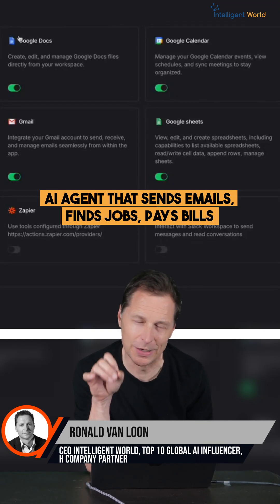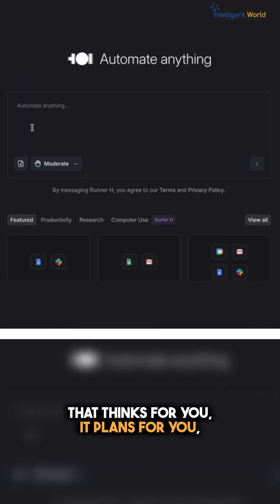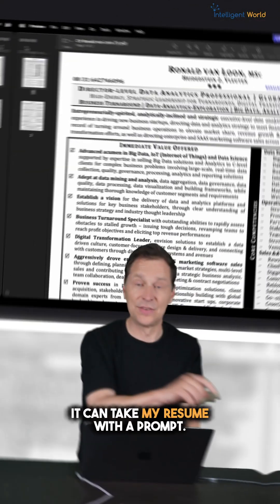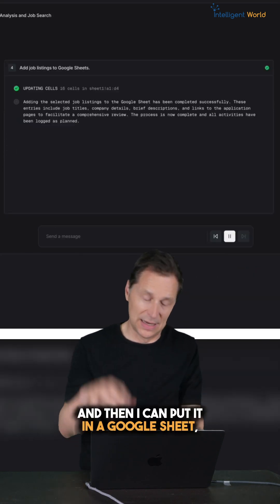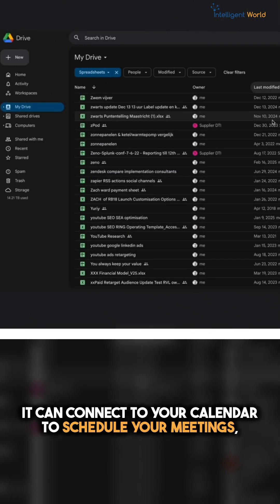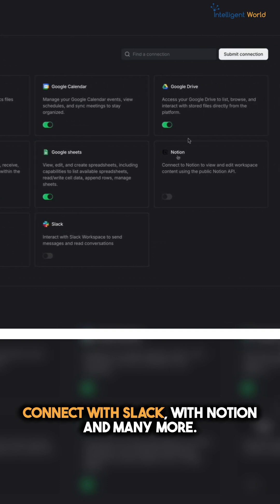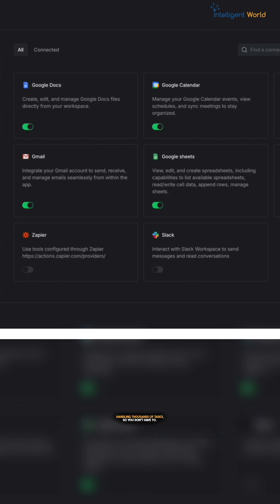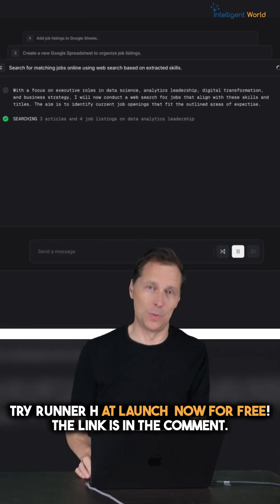AI Agent That Sends Emails, Finds Jobs, Pays Bills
Discover Runner H — a fully autonomous AI agent that thinks, plans, and acts for you. .

In under 60 seconds, see how it can draft and send emails, find jobs, update Google Sheets, connect to your calendar, access documents, and even apply for jobs — all from a single prompt.

Integrate with Google Drive, Slack, Notion, and more.

This isn’t just another AI assistant — it’s your AI teammate, automating thousands of tasks so you don’t have to.

Best of all?

It’s free.

by @Ronald_vanLoon |

H Company, thanks for sharing